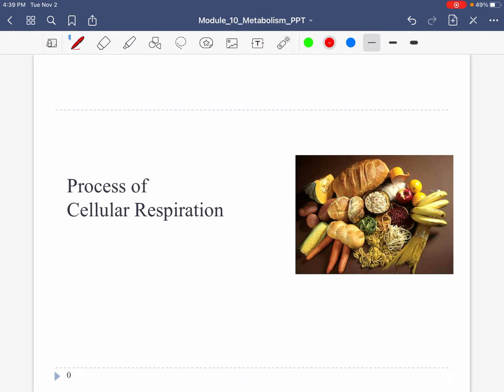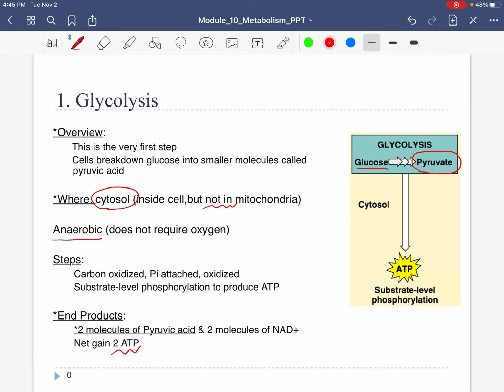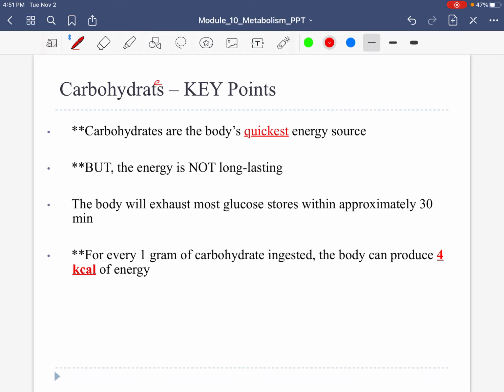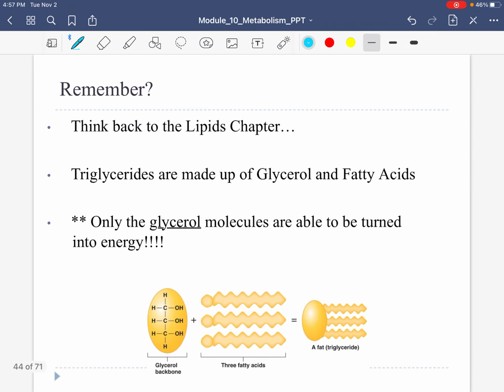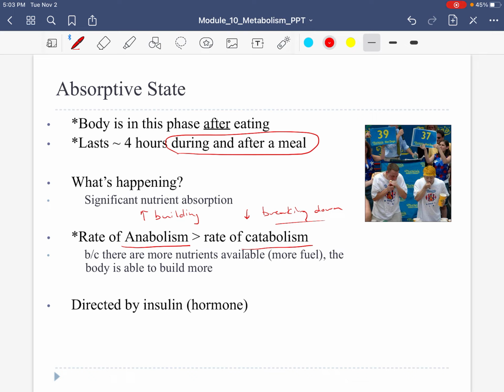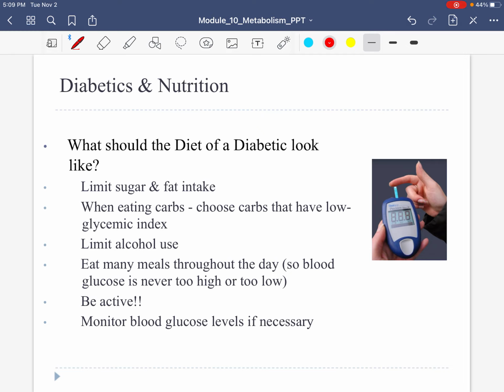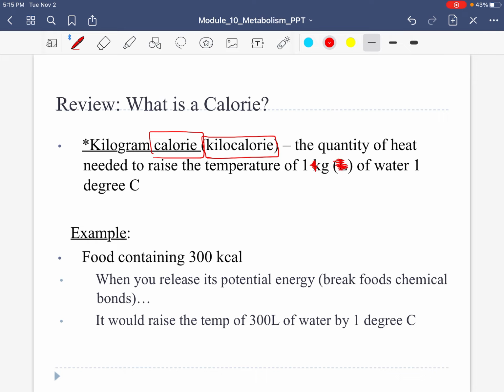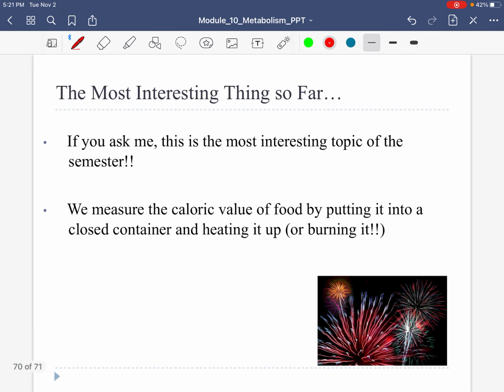125 Metabolism 2